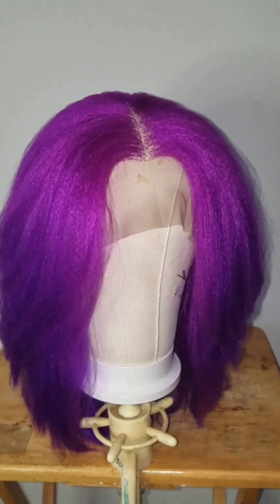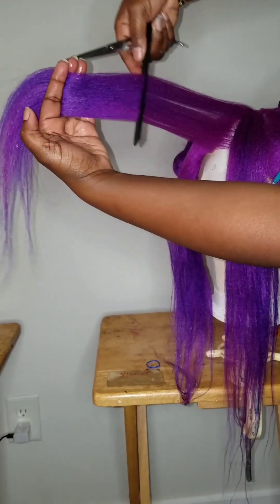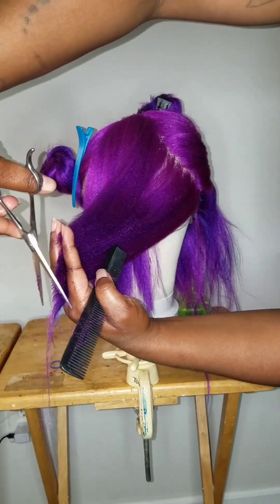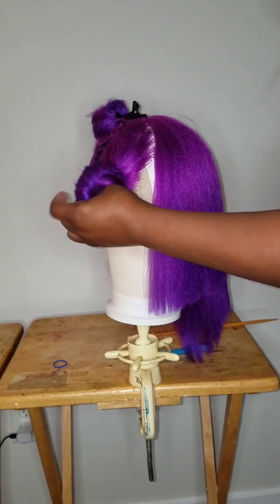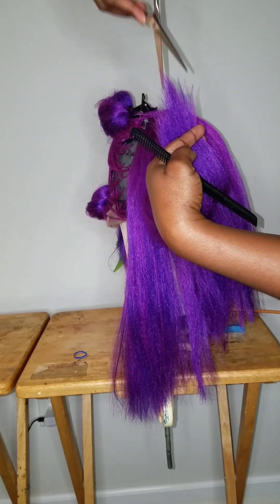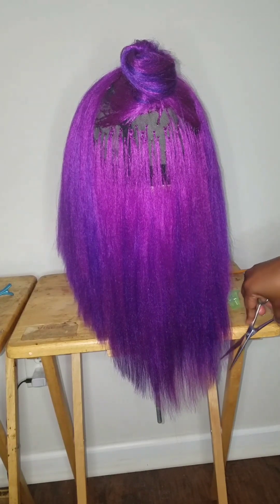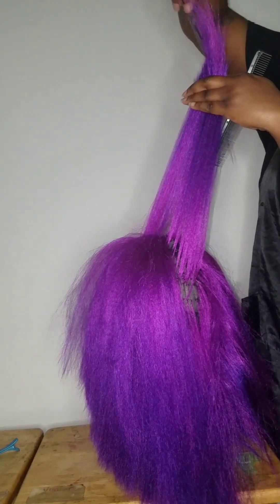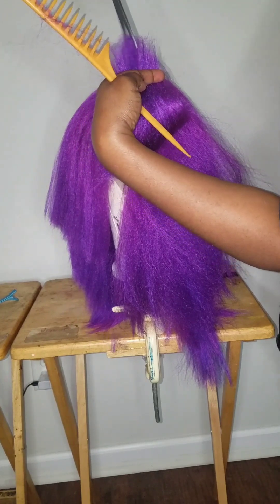How to Cut Layers in Synthetic Wig [Very Detailed] Step by Step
Cut your synthetic wig step by step!